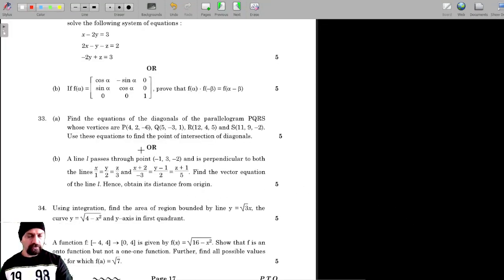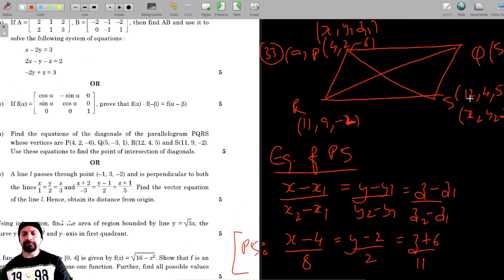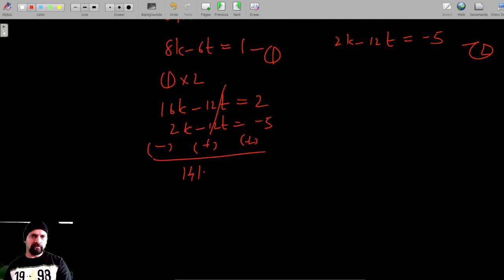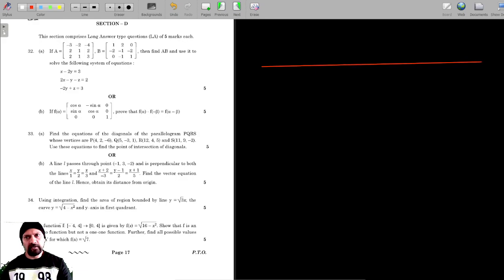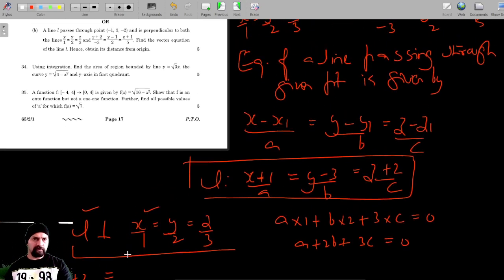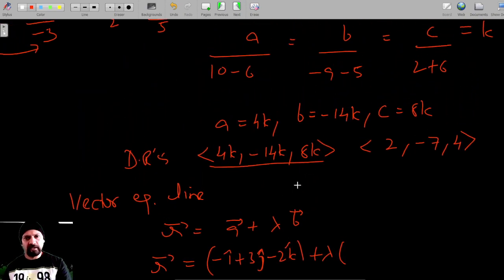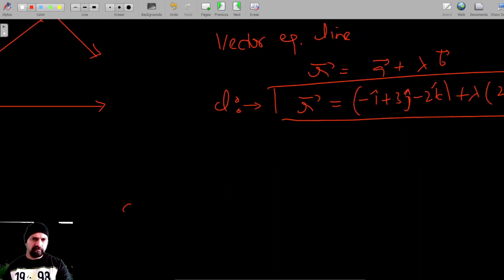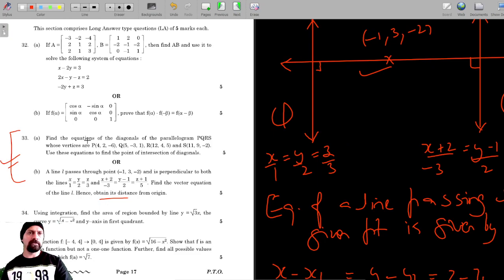Find the equations of the diagonals of the parallelogram PQRS whose vertices are P:4,2,-6, Q:5,-3,1,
Find the equations of the diagonals of the parallelogram PQRS whose vertices are P:4,2,-6, Q:5,-3,1, R:12,4,5 and S:11,9,-2. Use these equations to find the point of intersection of diagonals. A line l passes through point -1,3,-2 and is perpendicular to both the lines x/1=y/2=z/3 and x+2/-3=y-1/2=z+1/5. Find the vector equation of the line. Hence obtain its distance from origin.

Class 12 Math | CBSE Board | PYQ Papers 2023 | 65-2-1 | Set 2 | Subset 1 | Q33 | PYQ 2023